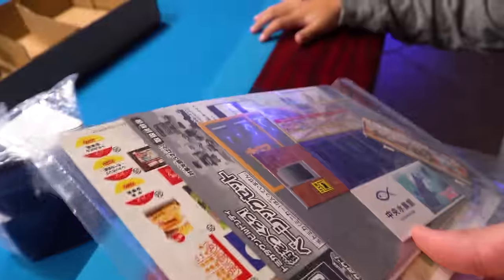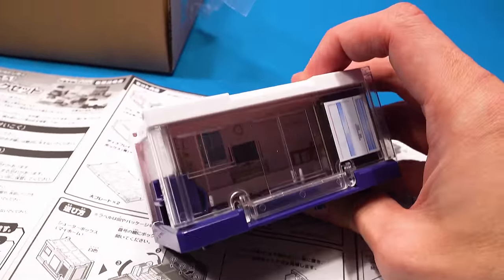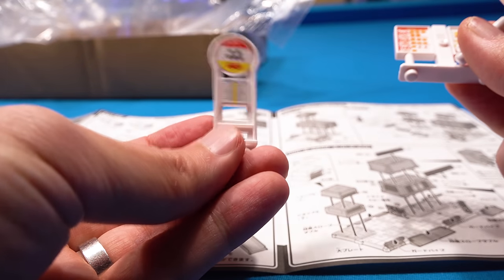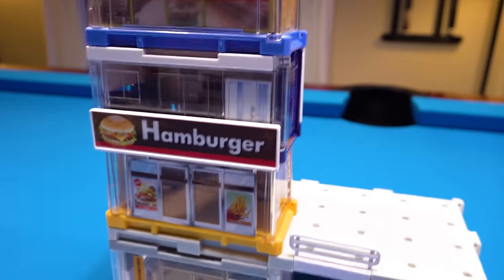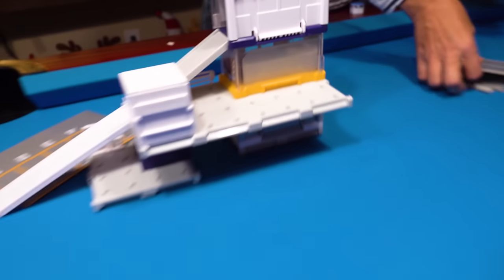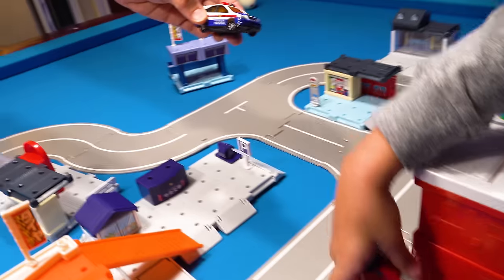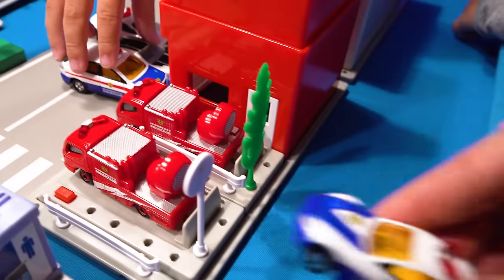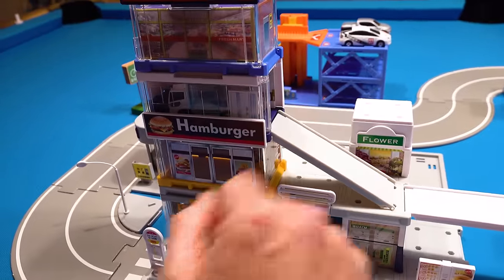HAMBURGER TOWN TOMICA CITY!! Cars with Hot Wheels TOMY and more!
Hi guys! Today on Izzy's Toy Time we're playing with cars  and making a MEGA HUGE TOMICA PLAYSET CITY! Our family had so much fun playing with these toy cars  including Hot Wheels and more! Enjoy!